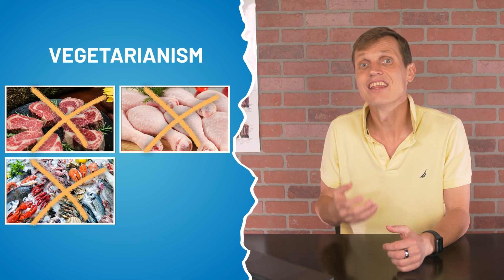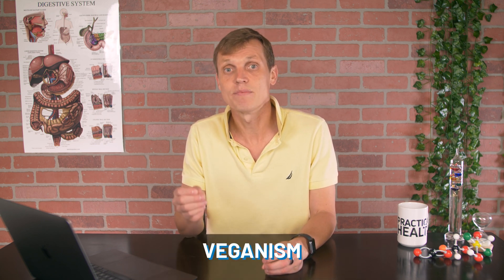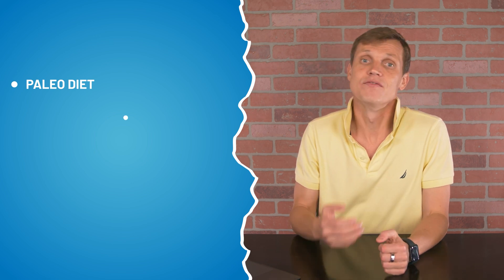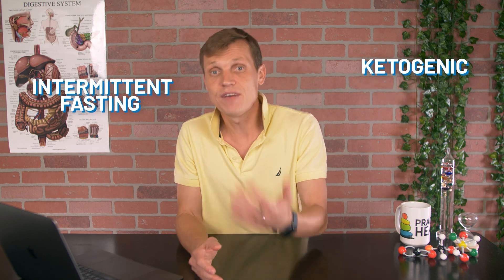Paleo, Vegetarian, and Vegan Diets - Diets & Nutrition, Part 3/6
In this video, we talk about some of the most popular diets today

- Paleo diet
- Vegetarian diet
- Vegan diet
- Raw food diet

And we spend some time understanding whether humans are herbivores or carnivores by comparing the human digestive system with the ones of herbivores and carnivores.

Learn more about diets and nutrition, eat healthy and stay strong!

Also, if you are interested in learning more about sleep, nutrition, sport and meditation/breathing, look at our Facebook, Instagram and Amazon store pages

About Practical Health channel

The mission of the Practical Health channel is to share scientific knowledge and personal experience related to a healthy lifestyle. So, everyone will live a healthy and productive life!

In this channel, Andrey Titov, PhD shares his personal experience and provides practical steps on health and performance optimization. The key focus is to use a data-driven approach (a lot of actual body tests) in optimizing 4 key pillars of wellbeing

 • Nutrition/ diet - calorie balance, healthy food, controlling appetite
 • Exercise/ sport - weekly schedule
 • Sleep - getting asleep and waking up fast, having a great night sleep
Mindfulness - enjoying life and staying happy